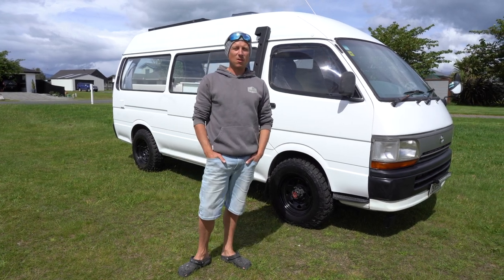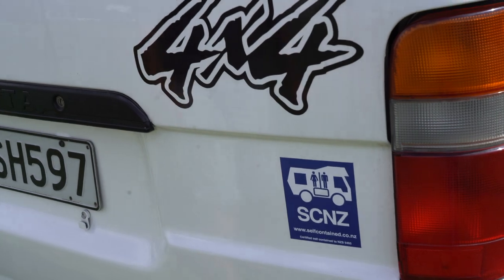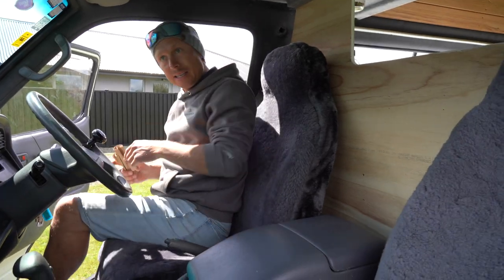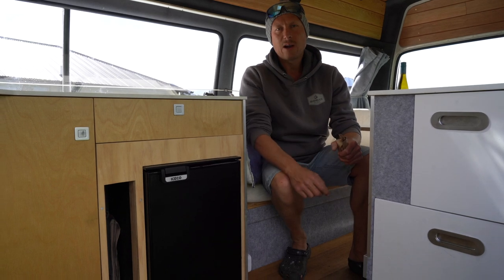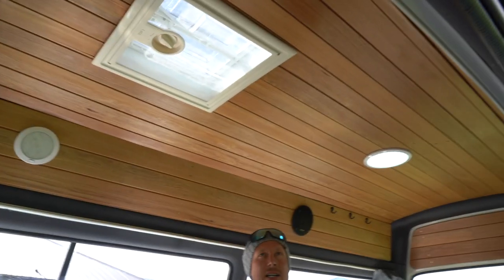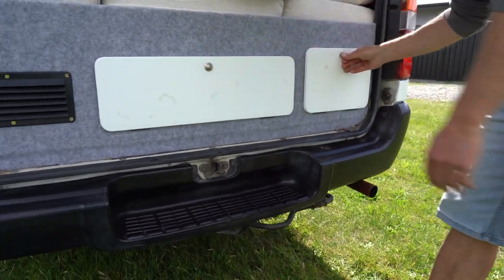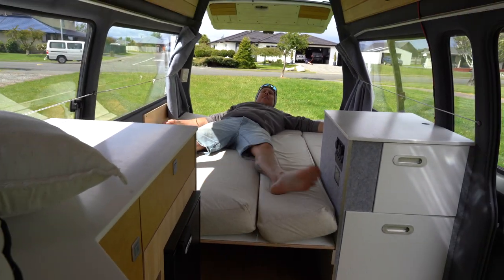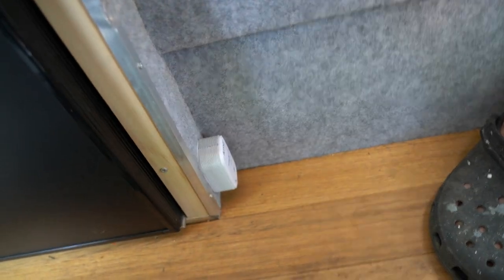4WD Toyota Hiace Campervan Conversion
An Off Grid 4WD Tiny Home On Wheels